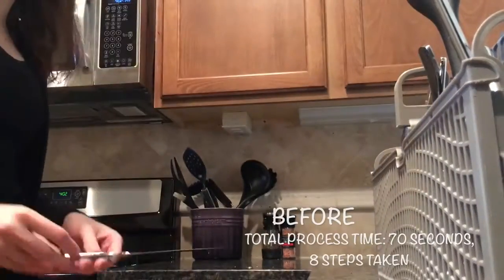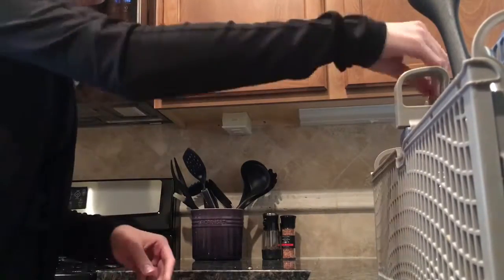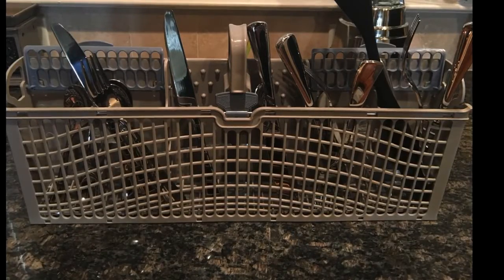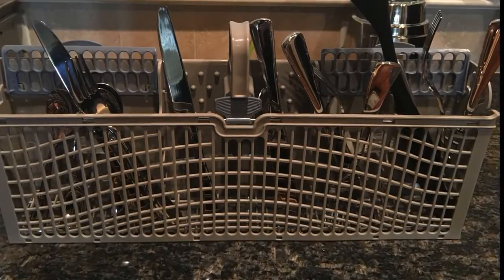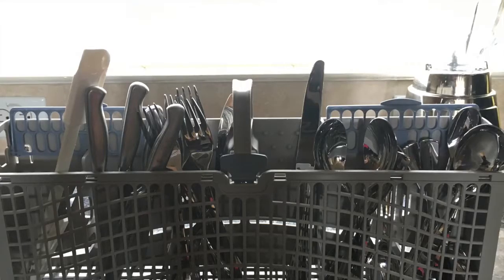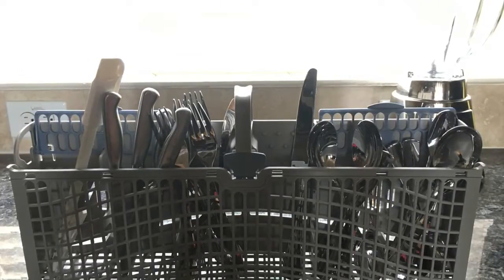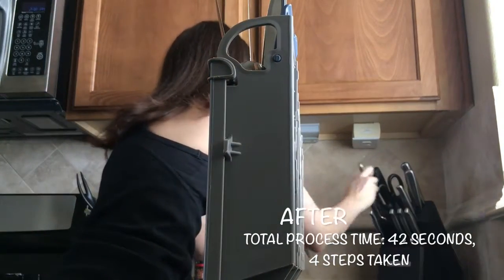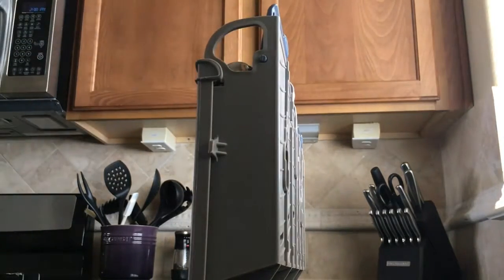Student saves 40 percent of time unloading dishwasher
Student reorganizes process for unloading the dishwasher, saving 40% of time every day.